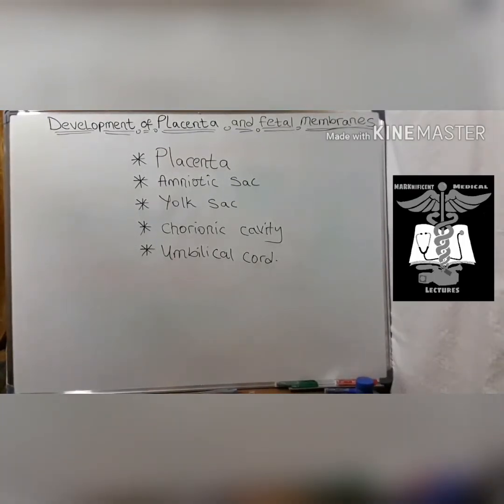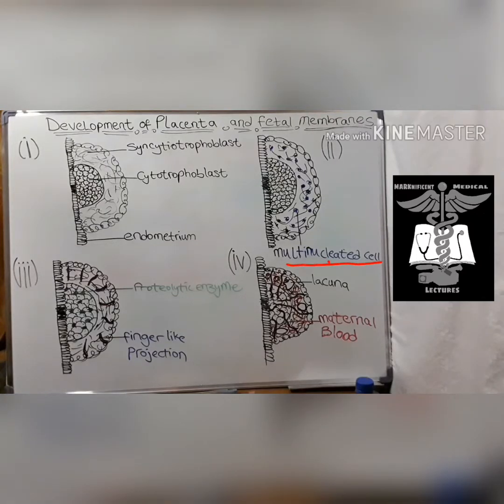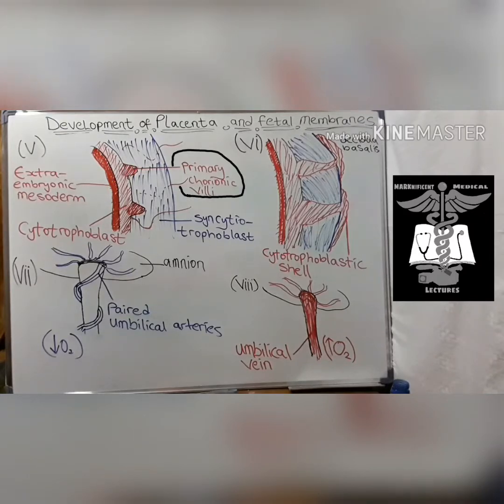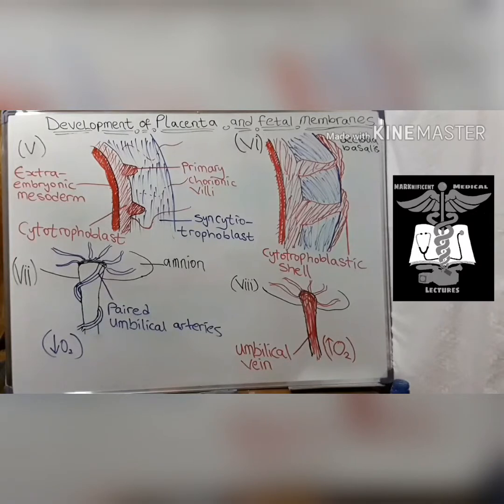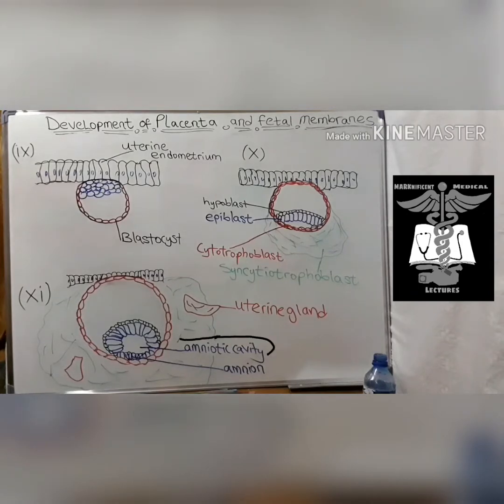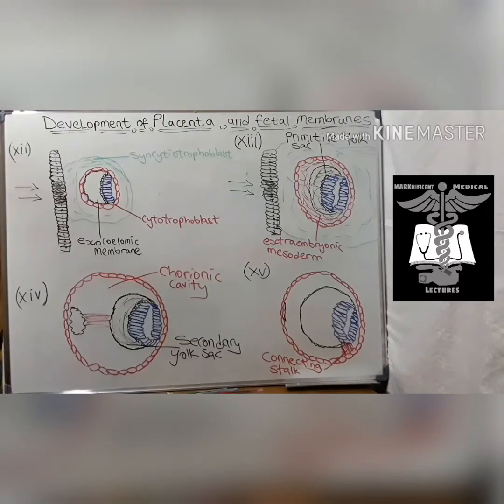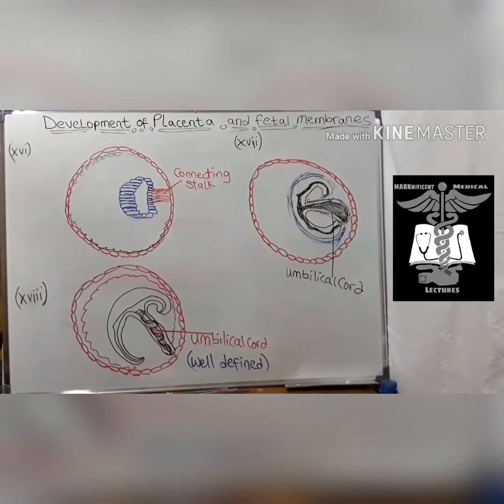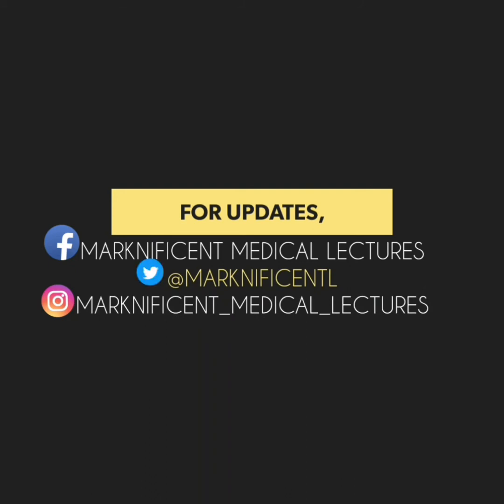Development of placenta and fetal membranes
The embryonic development of placenta and fetal membranes